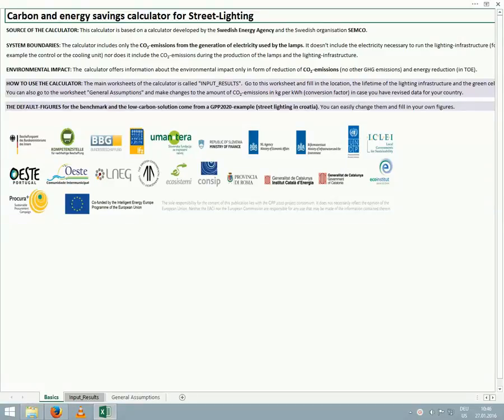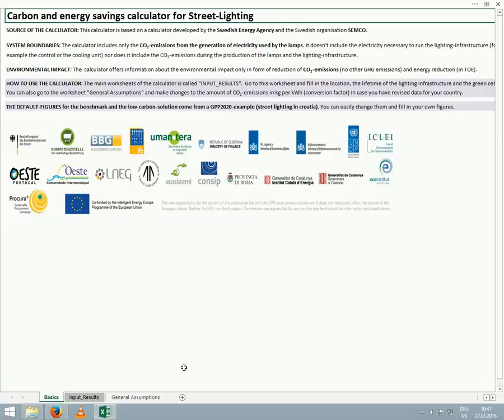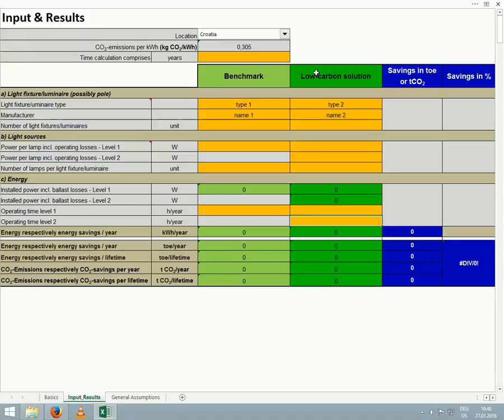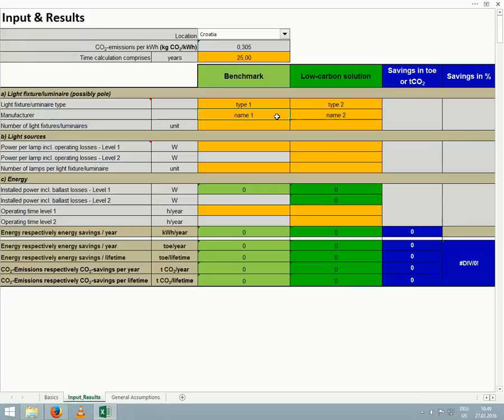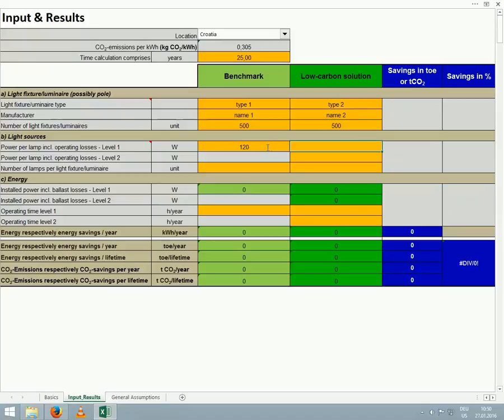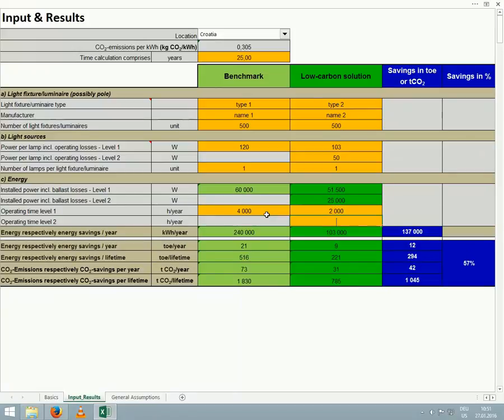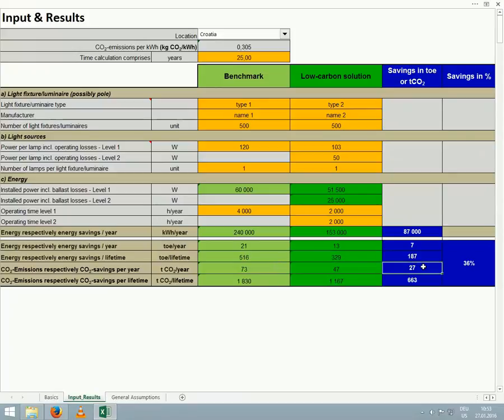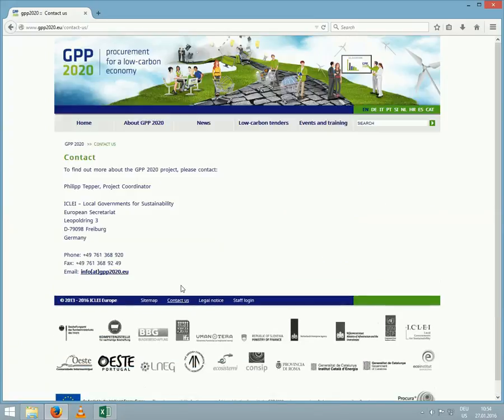GPP 2020 Video Tutorial - Street Lighting Calculator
GPP 2020 aims to mainstream low-carbon procurement across Europe. The project implements more than 100 low-carbon tenders, which directly result in substantial CO₂ savings.

GPP 2020 calculates energy and CO₂ reductions over the whole life cycle of products, services and works. The CO₂ savings displayed are based on a comparison between emissions of previous or ‘standard’ tenders and those of the new tenders that have been implemented by the purchasing partners of GPP 2020.

In order to facilitate calculations, GPP 2020 developed a tailored methodology and supporting Microsoft Excel calculators. This video tutorial explains how to use them.